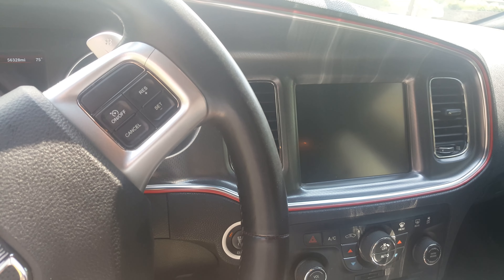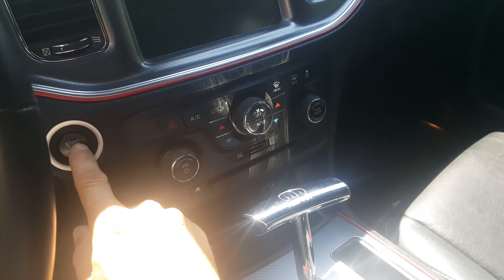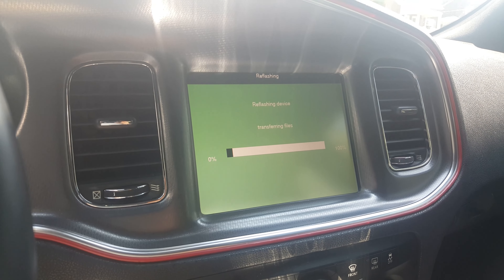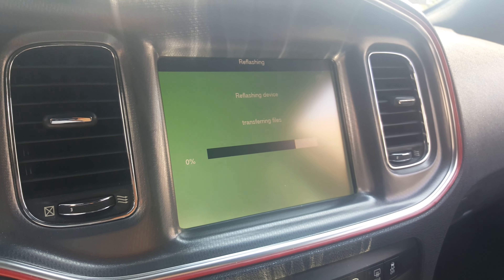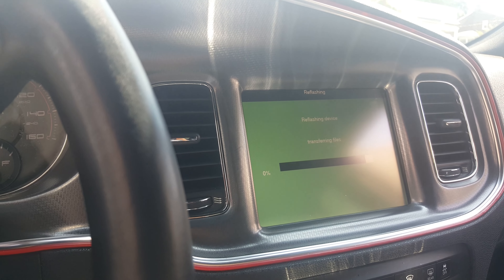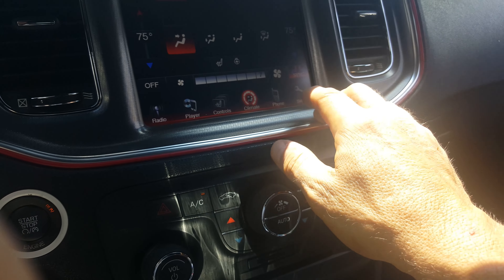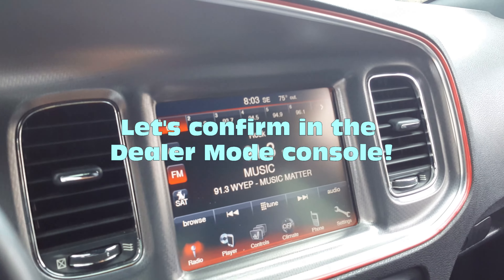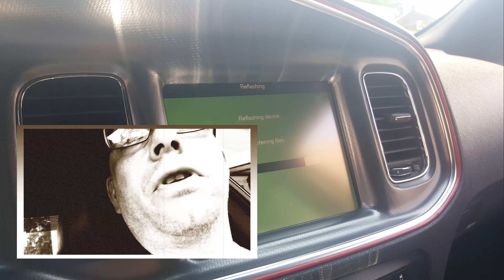Uconnect Updates for Dodge and Chrysler Vehicles in 4K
Today we are going to flash the software to the Uconnect 8.4/RE2. There are two updates available currently when I applied by VIN I'm going to flash the first system update. After which, the second will be applied just in case there is an issue.